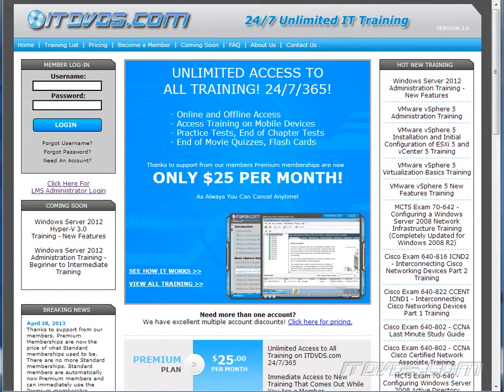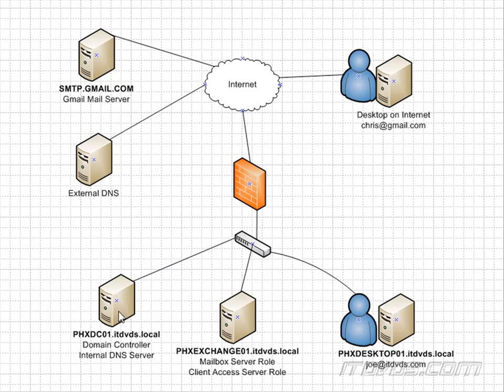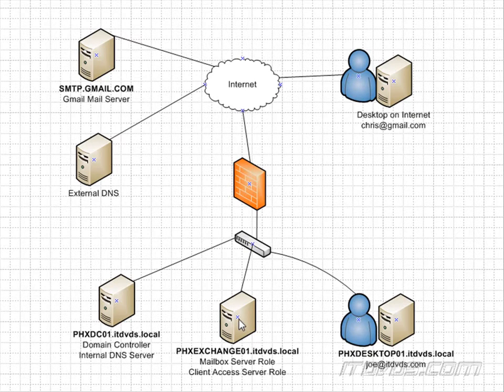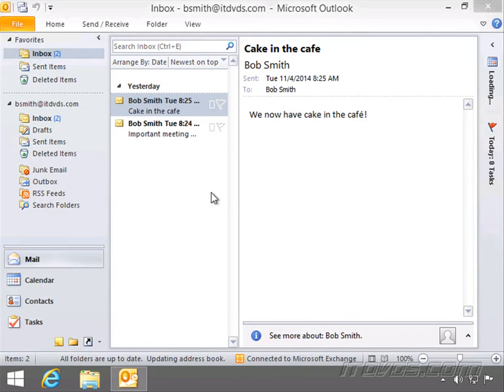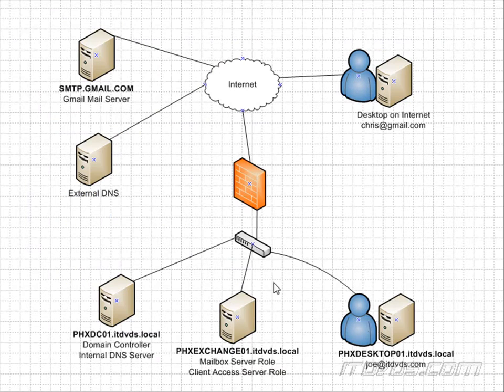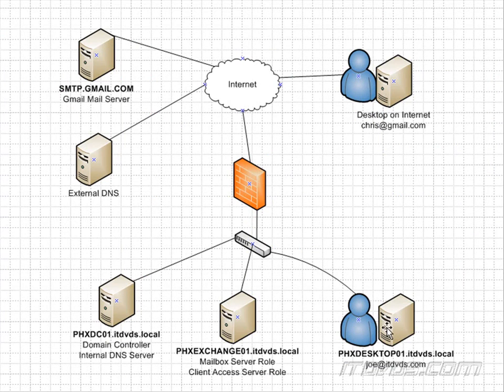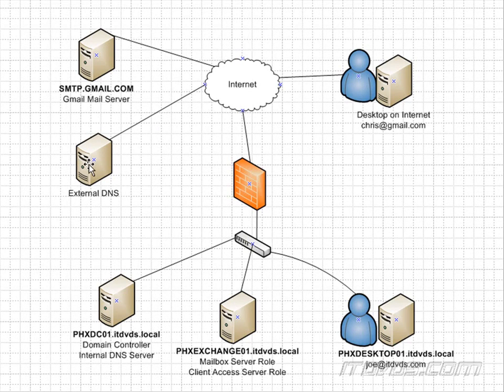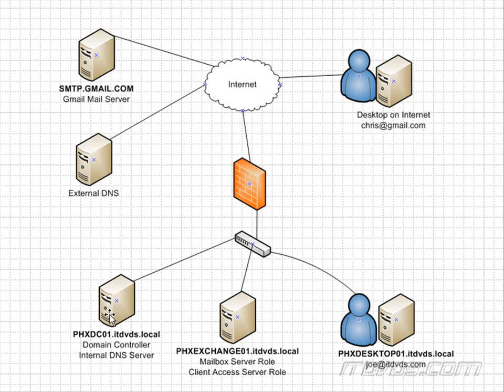Exchange 2013 Understanding Internal vs External DNS Part 1